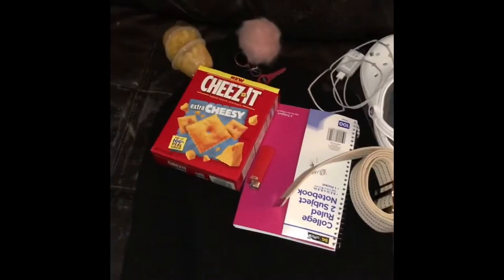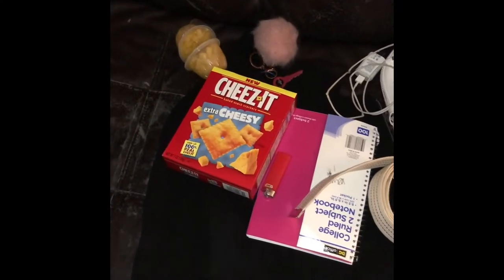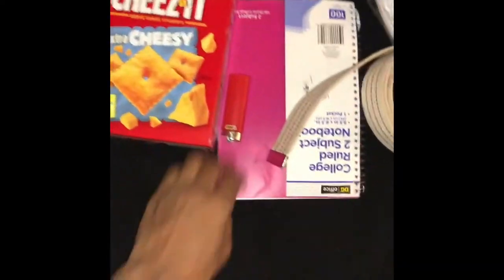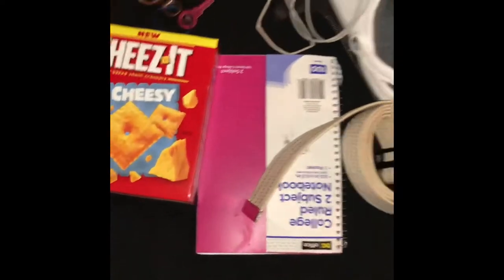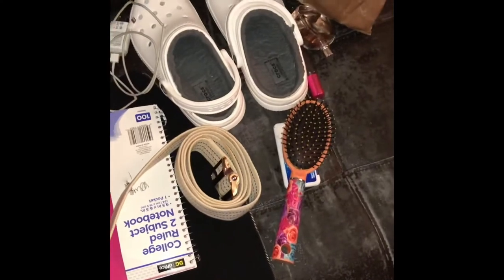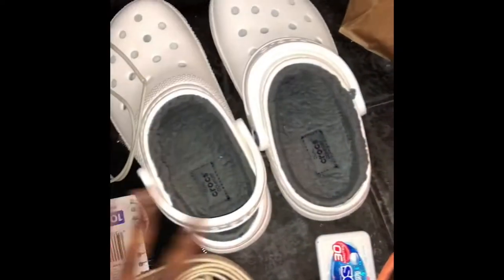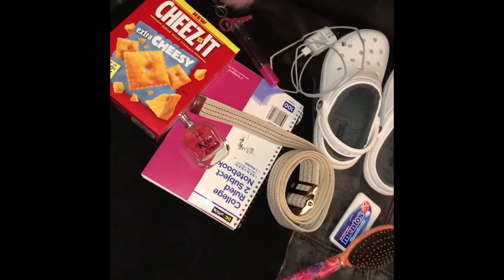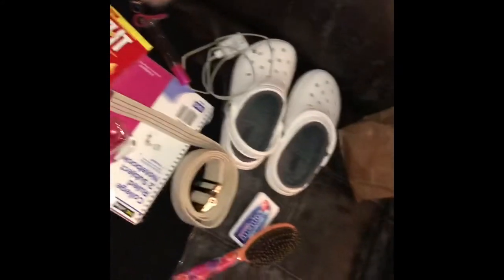CNA Vlog 1: Day in the life of an overnight cna